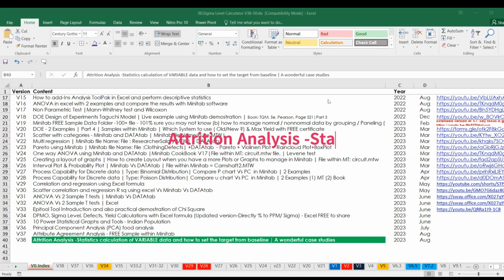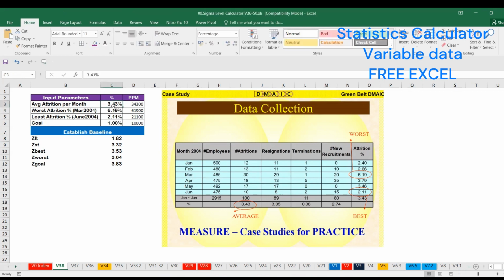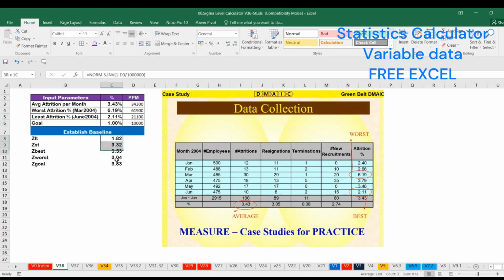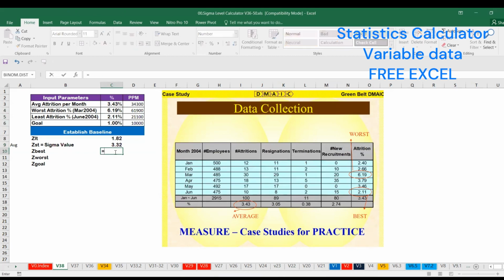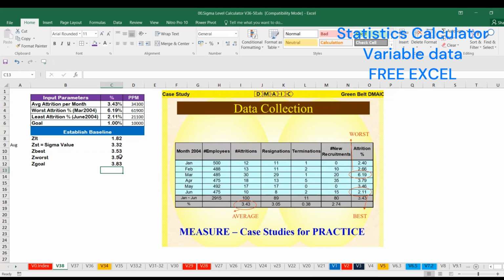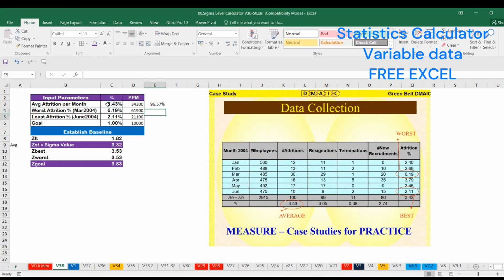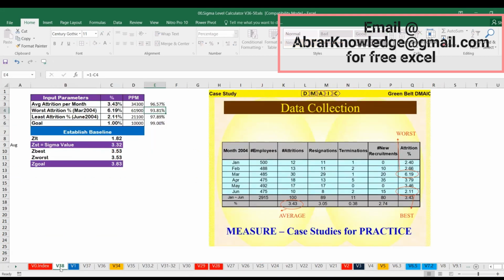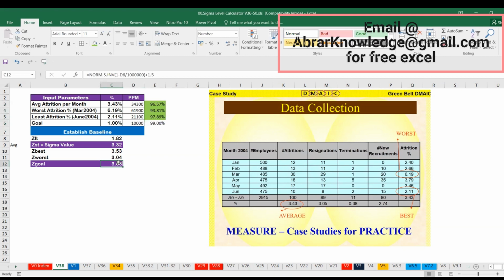How to calculate Attrition % to PPM & Sigma Zst |How to calculate Zst, Zlt | Six Sigma Case Studies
Process Capability calculation using Excel (pre-defined formula assigned)
1.Cp, Cpk
2.Defect to Zst / Zlt / Sigma
3.Defect to DPMO and DPU
4.DPMO
5.% to PPM